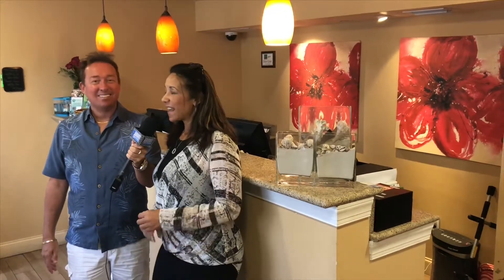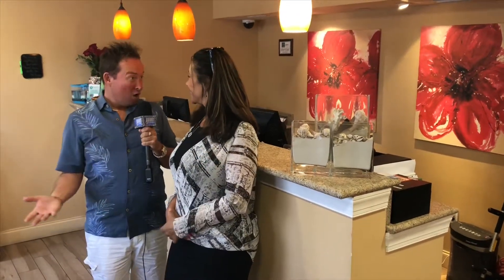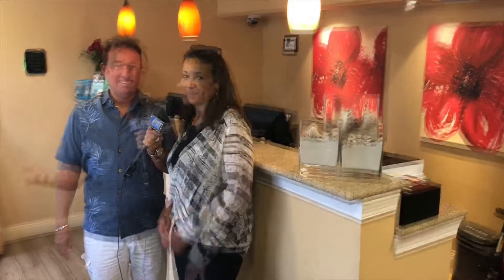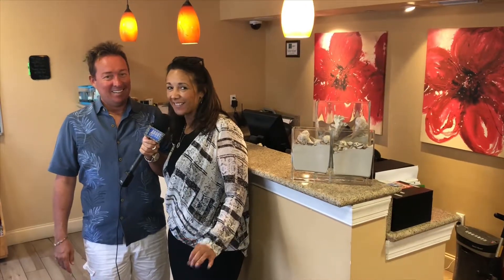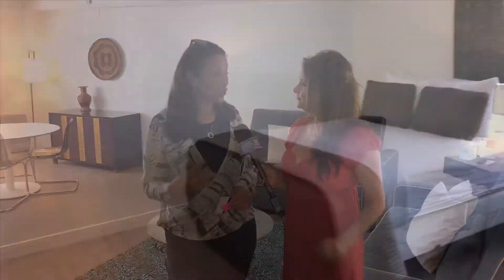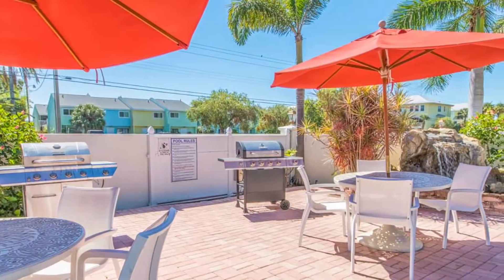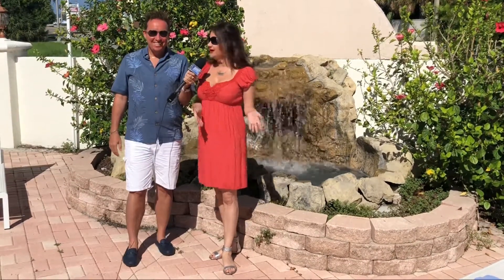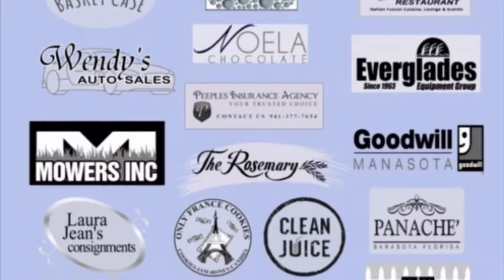Out & About Sarasota at Hibiscus Suits